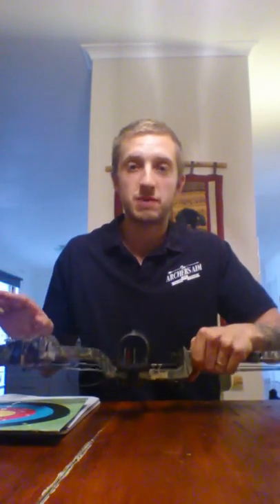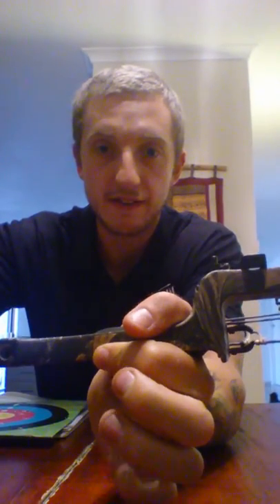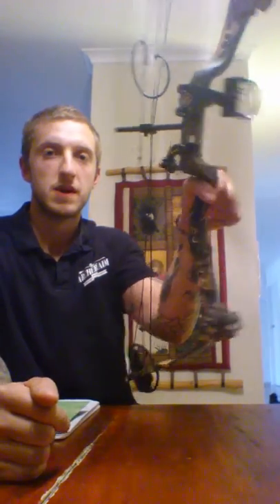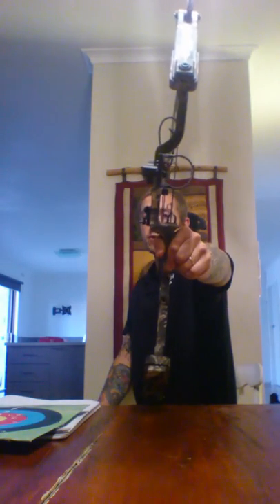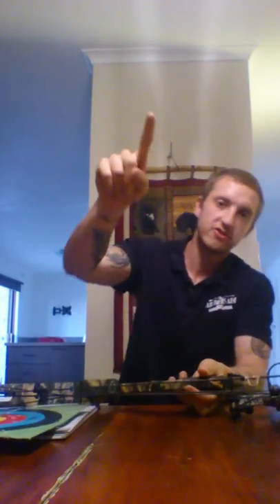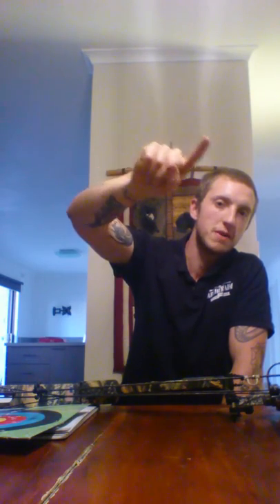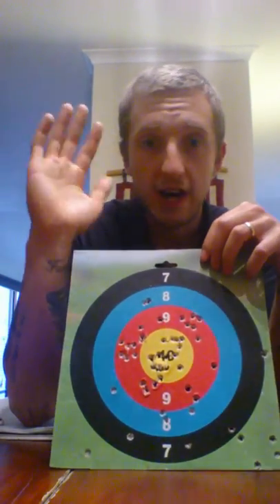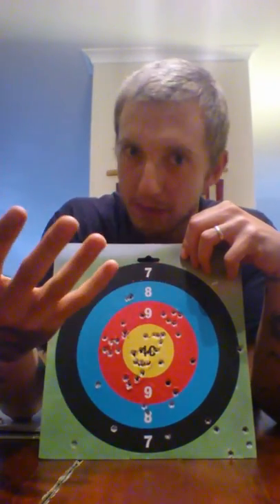Bow hand grip. How to hold your bow.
Tourquing your bow is the most common problem I see at my range so here's how to fix it!